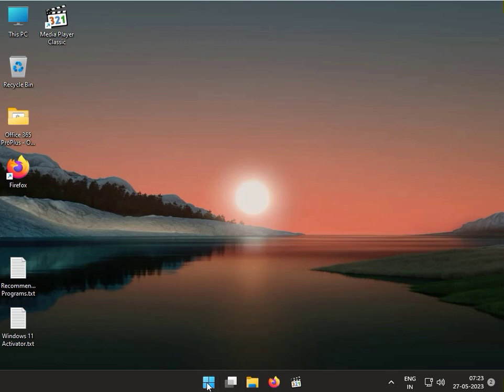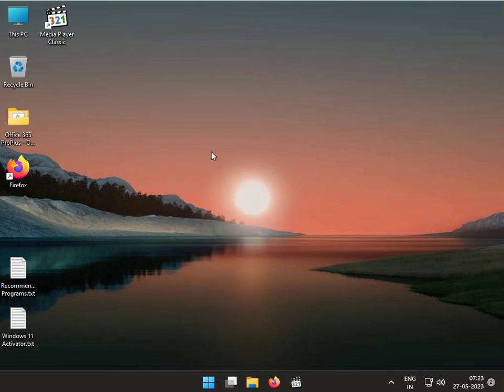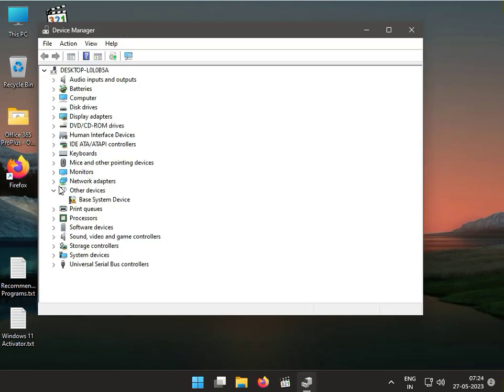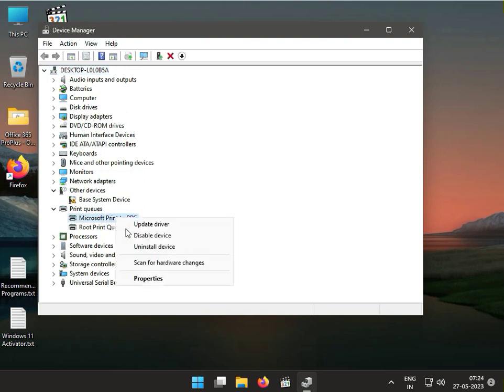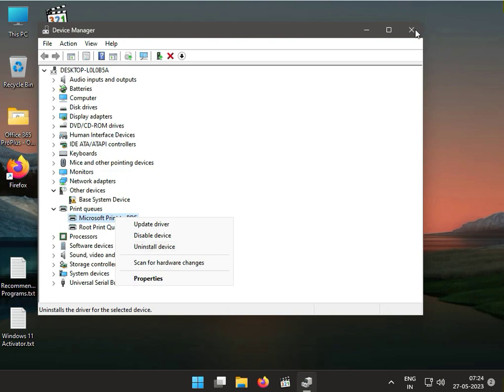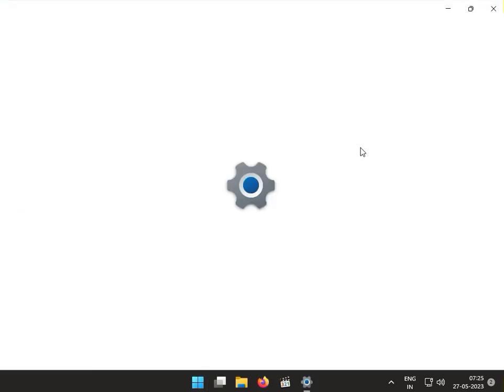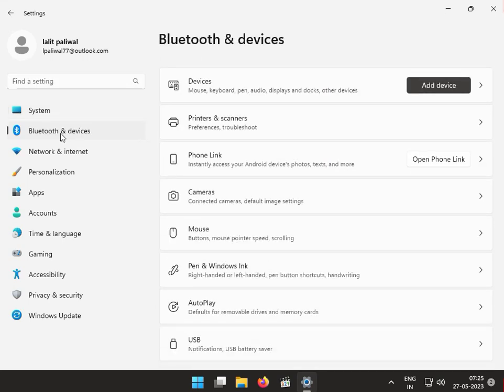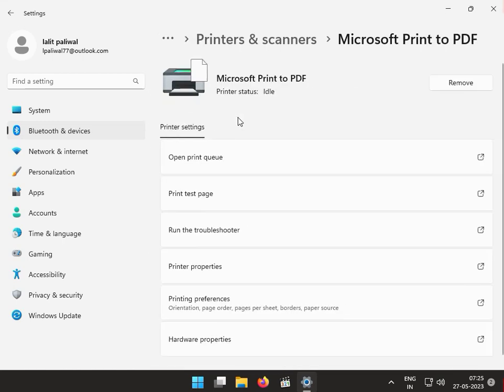How to fix printer driver error 0x000003eb windows 11 or 10